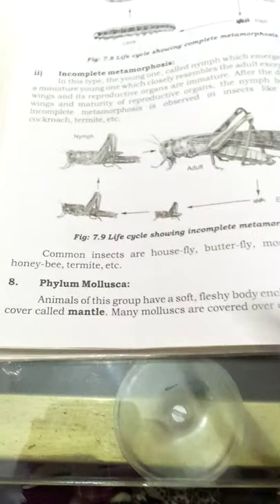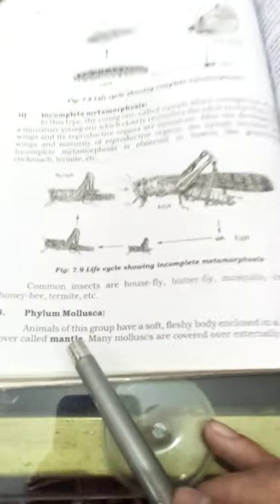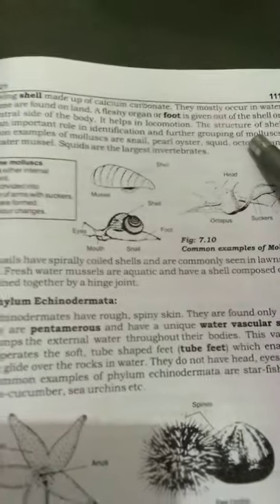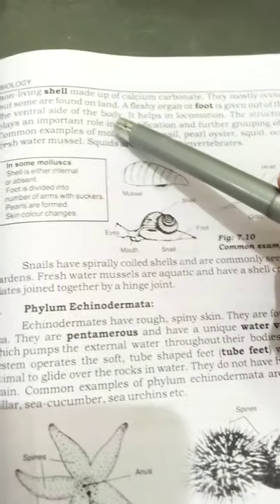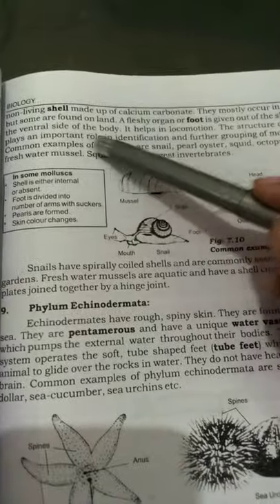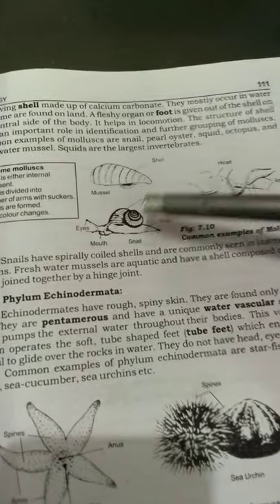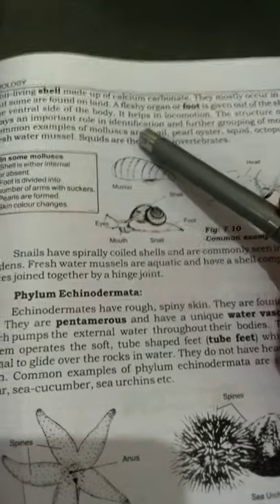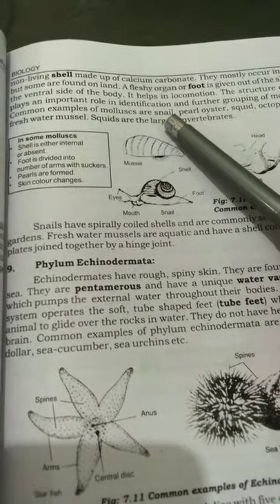Biology lecture#Invertebrates#Phylum Mollusca#Phylum Echinodermata#Characters#Examples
Invertebrate Phylum Mollusca And Phylum Echinodermata